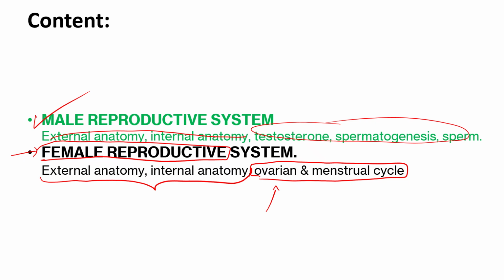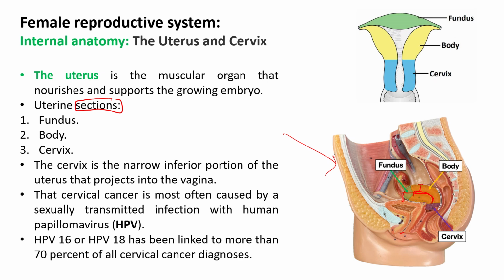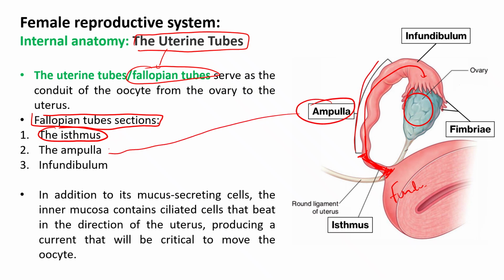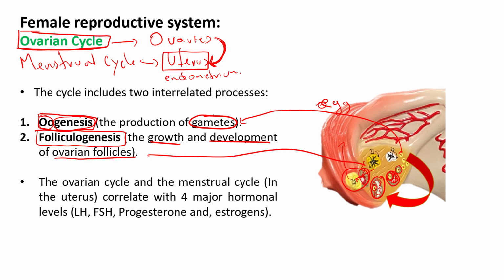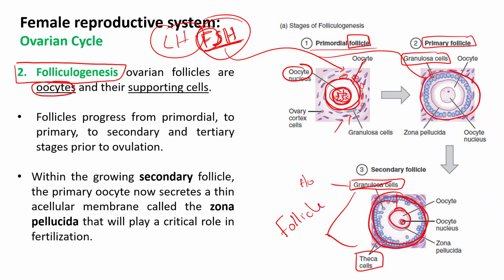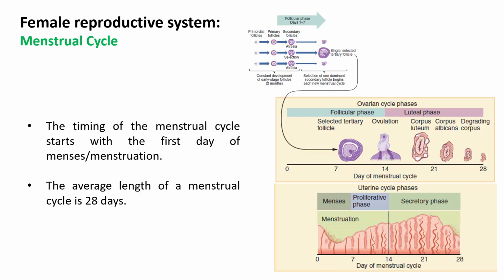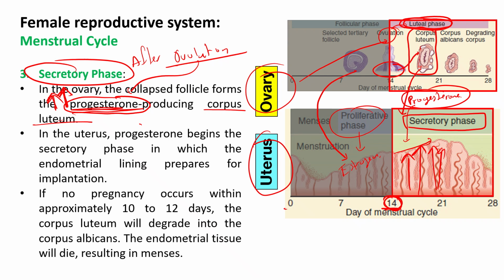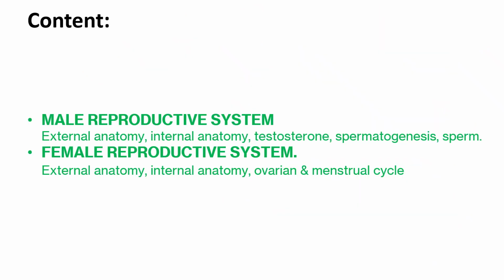Reproductive system Female